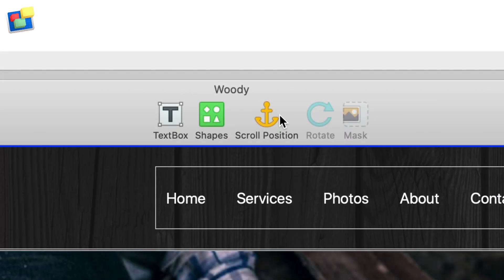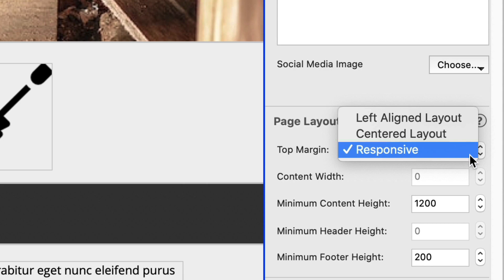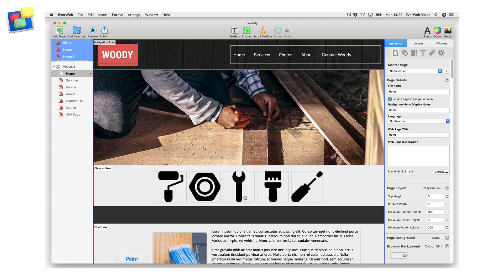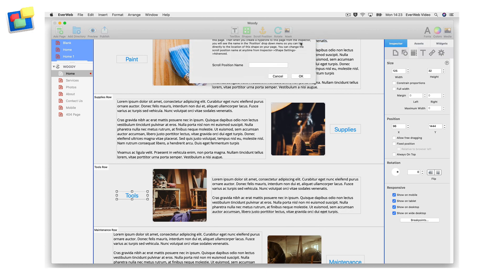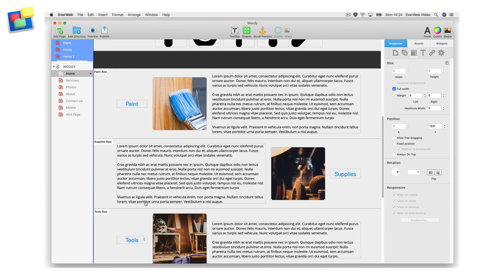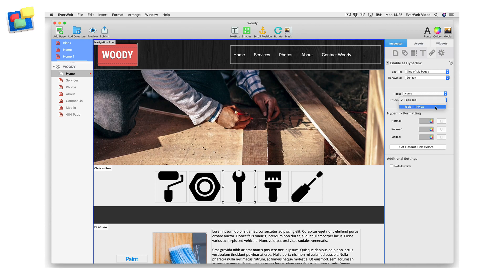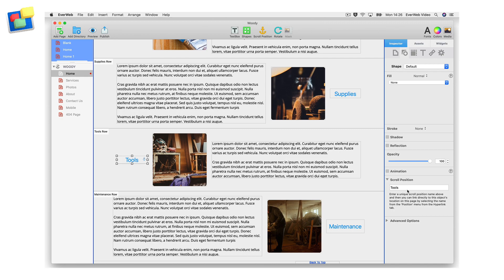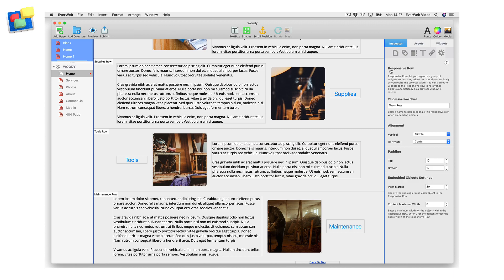Set Shape as Scroll Position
Easily set up anchors in fixed width and responsive page layouts in EverWeb!

If you are using EverWeb 3.2, or higher, you can attach anchor links to any object using Scroll Position.

EverWeb has two types of Scroll Position: Fixed Scroll Position and Set Shape as Scroll Position.

Fixed Scroll Position should only be used in Centered and Left Aligned Page Layouts

Set Shape as Scroll Position can be used in any page layout type.

In this video I am going to use Set Shape as Scroll Position in a responsive page layout.

Both Scroll Position' features can be found in either EverWeb’s Toolbar or the Insert menu.

You can add a Set Shape as Scroll Position to any shape on your page, even to widgets such as the Responsive Row widget.

In my example I have five icons within a Responsive Row widget on my home page that link to other sections or pages in my website. When I click on the ‘Wrench’ icon, I want the page to scroll to the section about Tools which is further down the page.

To start, I first go to the title ‘Tools’ on my Home page where I will attach my Scroll Position.

After selecting the TextBox, I go to the Toolbar and choose Set Selected Shape as Scroll Position.

In the dialog box that appears, enter the name of the Scroll Position e.g. ‘Tools’.

Once I have entered the Scroll Position name, I click on the 'OK' button.
Notice that in the top right hand corner of the object a small anchor symbol appears indicating that it has a Scroll Position attached to it.

You can now use this Scroll Position in the Hyperlinks Inspector.

Scroll back to the top of the page and select the Wrench icon.

Go to the Hyperlinks tab and check the ‘Enable as Hyperlink’ box.

Click on the Page dropdown and choose the current page, in this case ‘Home’ if it is not already selected.

Click on the Position dropdown and select the Tools Scroll Position.

Now Preview your site and test the page.

If you want to change the name of an object's Scroll Position, go to the Shape Options tab in the Inspector window.

In the Scroll Position section change the name of the Scroll Position.

If you remove the name completely, you will also remove the Scroll Position from the object.

The Widget Settings tab is not used for Set Shape as Scroll Position, as it is used only for a Fixed Scroll Position line.

When using Set Shape as Scroll Position, the Widget Settings are reserved for use by the object itself. For example, you may want to attach a Scroll Position to a Responsive Row widget.

In this instance, the widget's own settings use the Widget Settings tab so this is why Set Shape as Scroll Position uses the Shape Options tab instead.